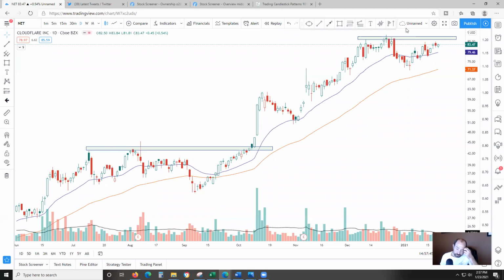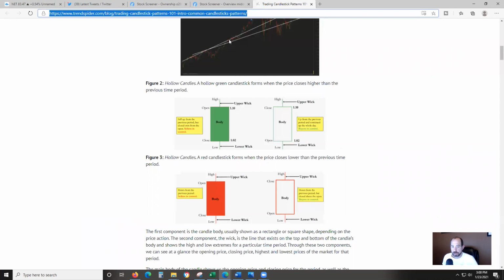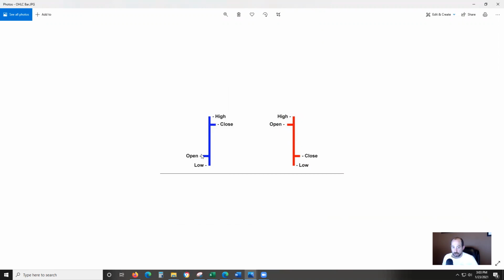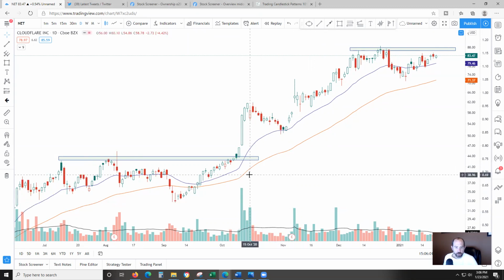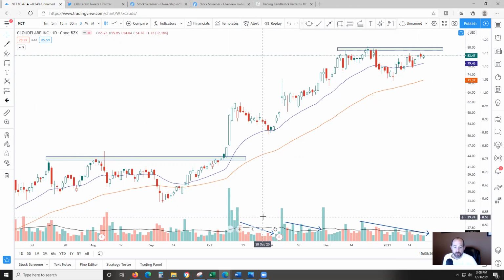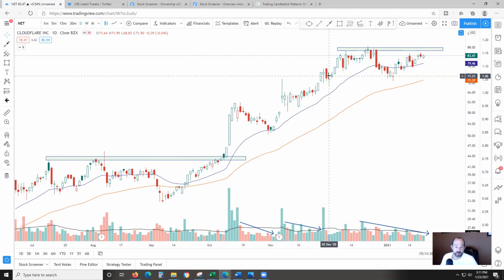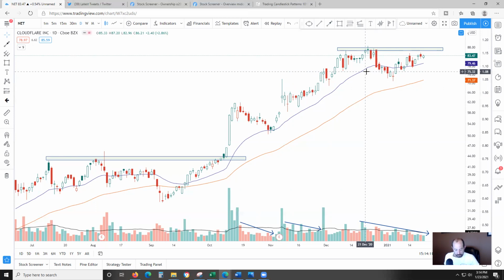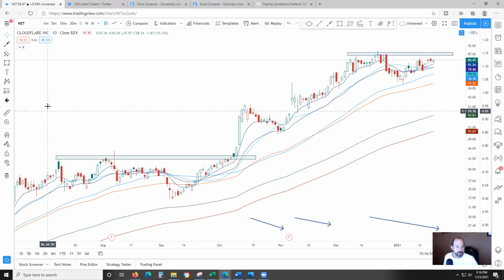How I Setup My Charts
This is an educational video on how I setup my charts. I go over the elements of my layout including price, volume, simple moving averages, and exponential moving averages. I go over Japanese candle sticks, OHLC bars, and line charts. I use a K.I.S.S. method to try and let price tell me the message of the chart. I'm just the guy next door trying to increase my profitability in the stock market to maximize my freedom (time and financial).

Here is the link to TrendSpider Education on Candlesticks